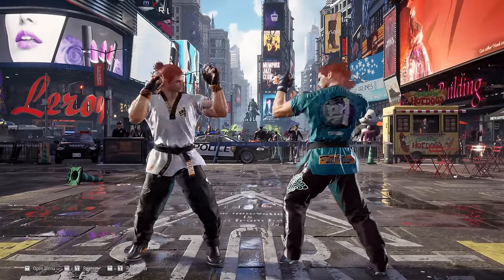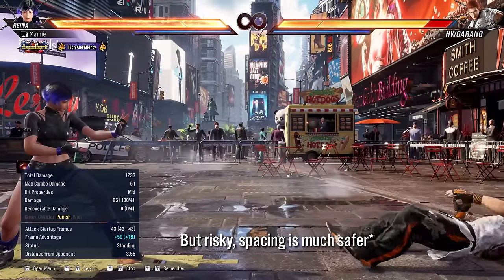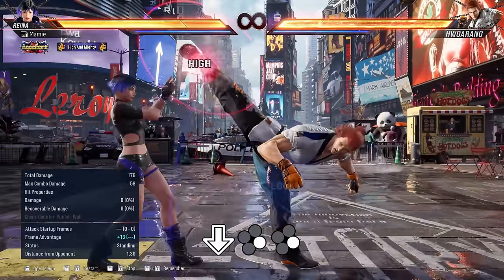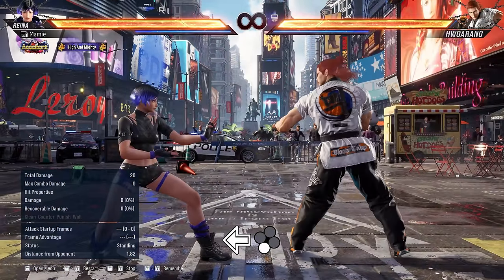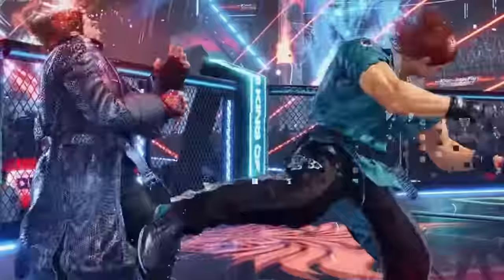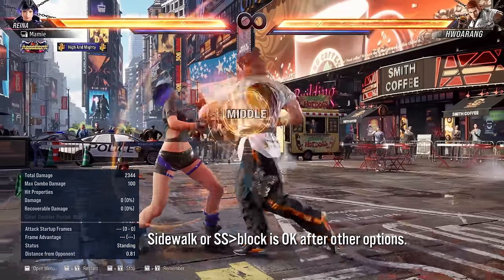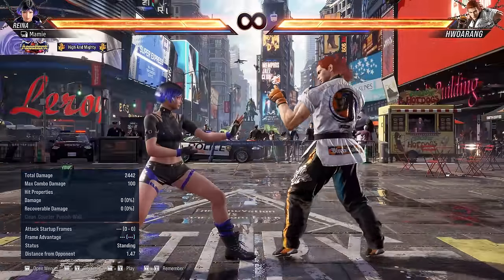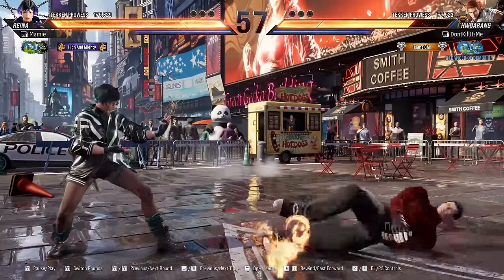How to Counter Hwoarang | TEKKEN 8 Full Anti-Guide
A full anti-Hwoarang guide, which covers how to approach neutral, how to punish his moves and strings, a get-out-of-the-blender tutorial, as well as some bonus tips.

Music: YellowMotion - TEKKEN 8 | URBAN SQUARE STAGE - The Complete Mashup Mix [ REMASTERED HQ ] Video Soundtrack | 鉄拳8

00:00 - Intro
00:11 - Neutral
01:33 - Strings
02:48 - Punishment
03:42 - The Blender
05:35 - Throws
06:04 - Okizeme
06:35 - Gameplay Analysis Challenge!
11:12 - Outro